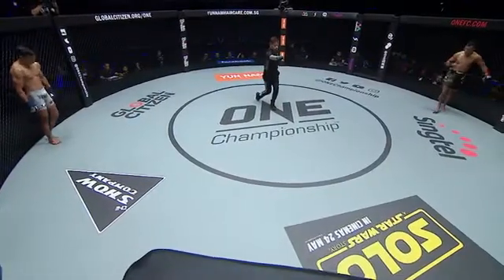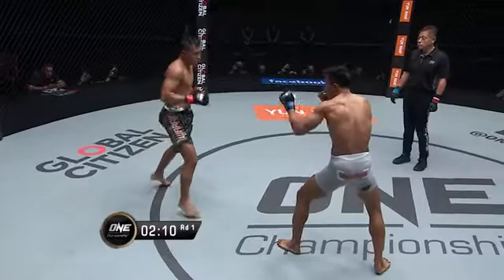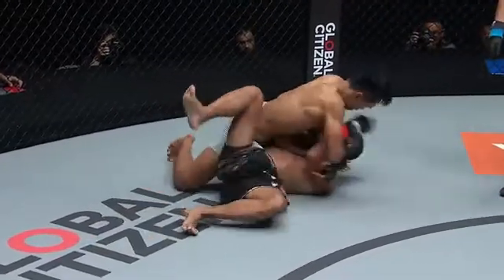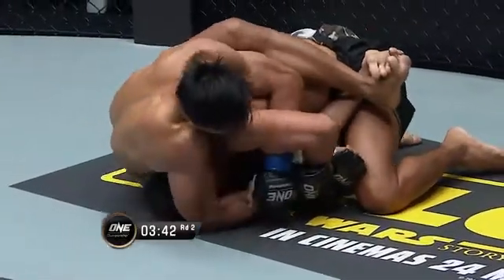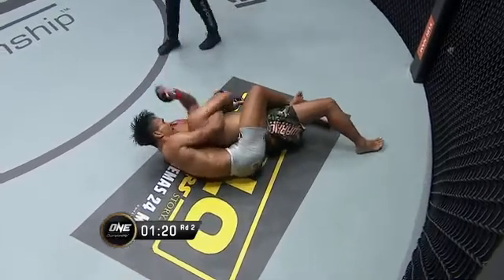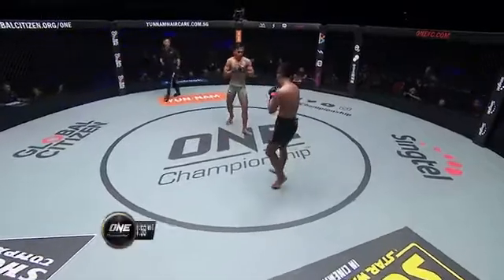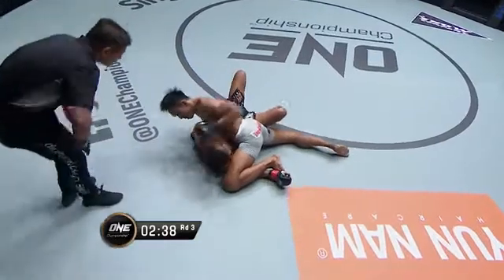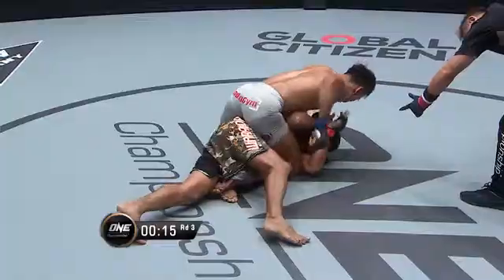Full Fight | Sunoto vs. Roel Rosauro | Grappling Greatness | May 2018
La superstar indonésienne Sunoto a réalisé l'une des performances les plus marquantes de sa carrière contre le guerrier philippin Roel Rosauro à ONE: UNSTOPPABLE DREAMS à Singapour. "The Terminator" n'a pas caché son plan de match depuis la cloche d'ouverture, tirant à plusieurs reprises sur des attaques à deux jambes pour neutraliser la base de Rosauro. Sunoto a contrôlé l'action pour les trois tours, approchant une victoire de décision unanime convaincante.